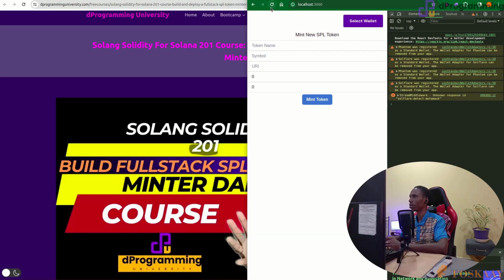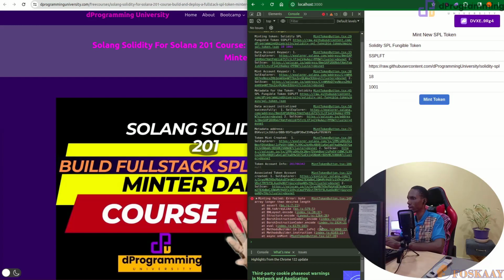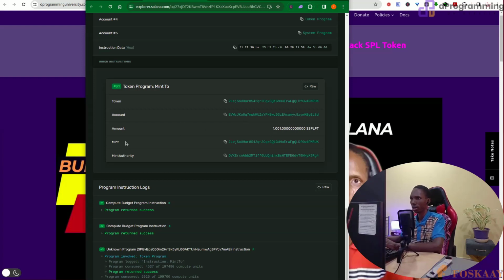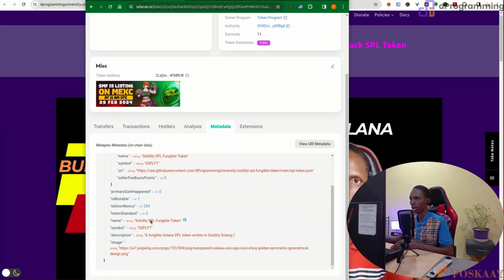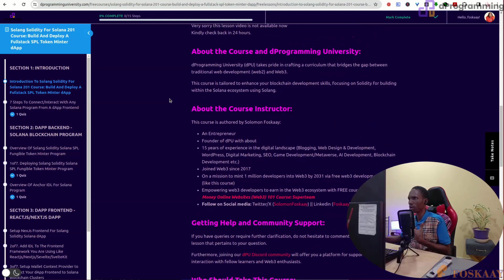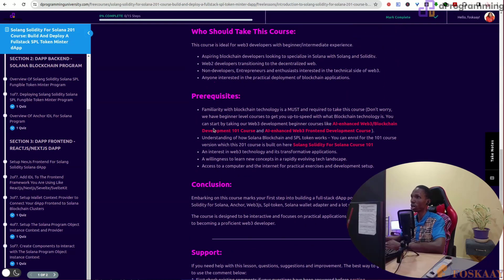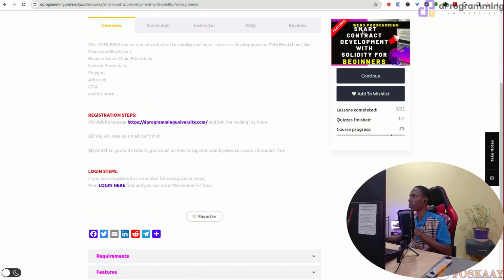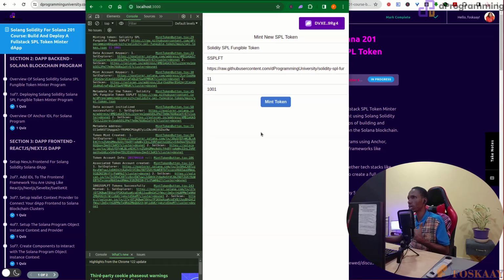How To Build & Deploy A Fullstack SPL Token Minter dApp- Solang Solidity For Solana 201 Course Ep1